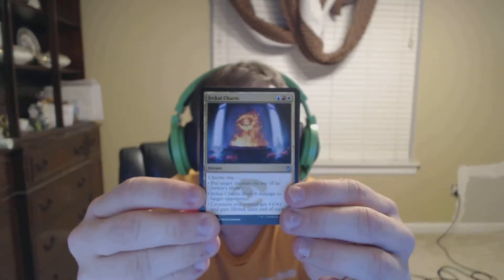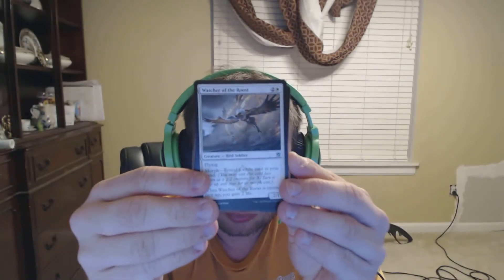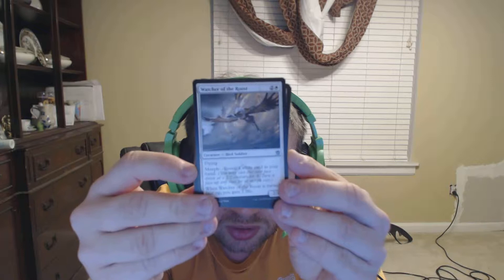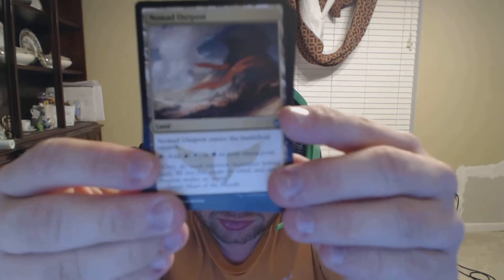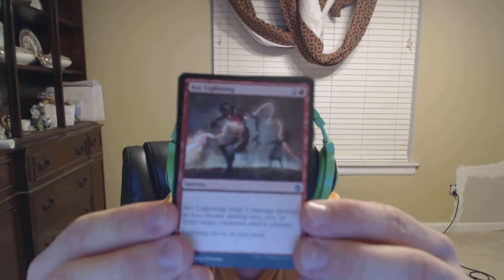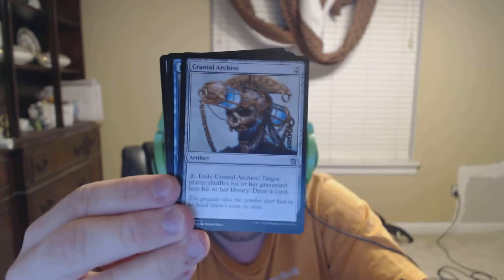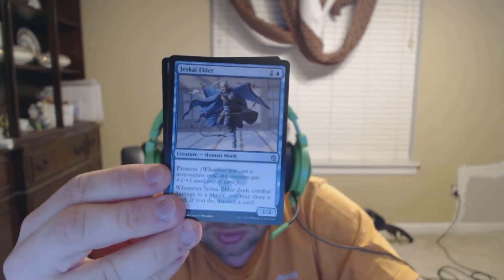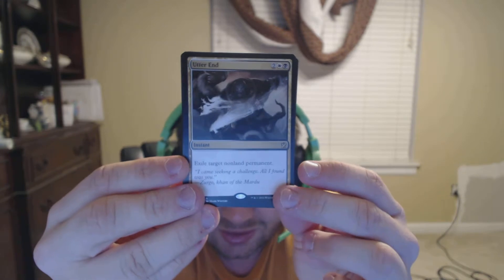MTG - Khans Triple Pack Opening!! Uttery Good!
So I went to Khans Game today.. 3-1... No Store Credit but I picked up these 3 Uttery Delicious packs to open for everyone!

500 - Fat Pack!!